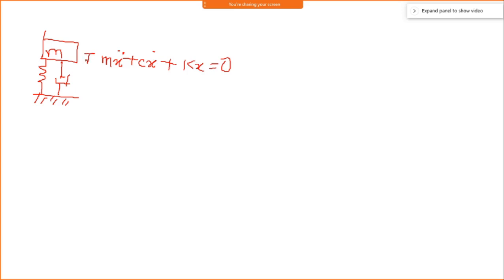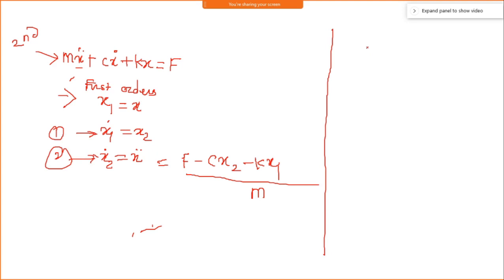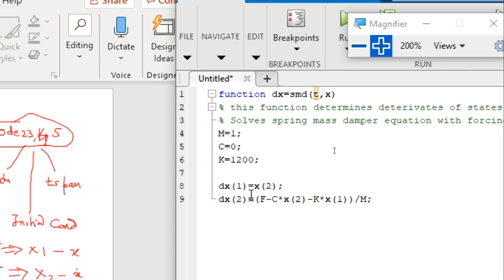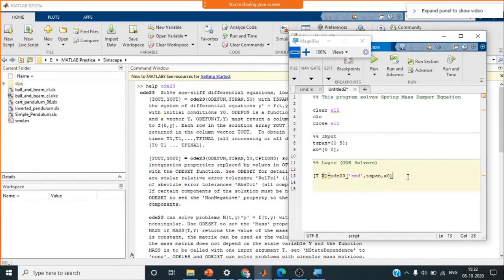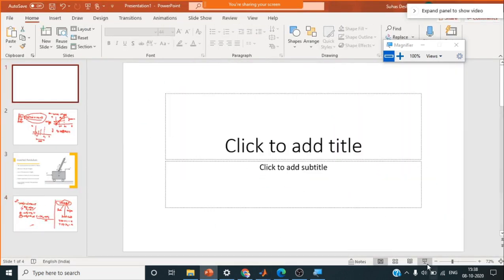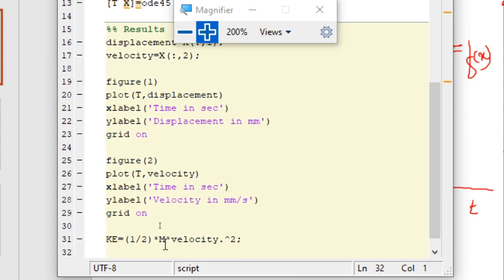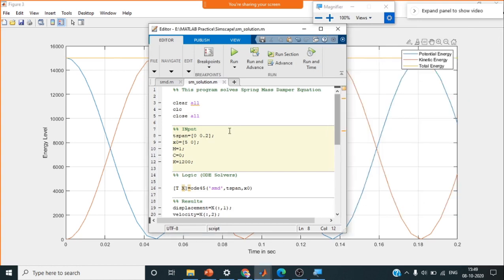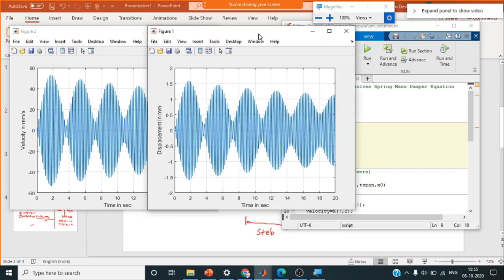Spring Mass Damper MATLAB ODE Solver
Simulation of 2nd Order Ordinary Differential Equation using MATLAB ODE solvers